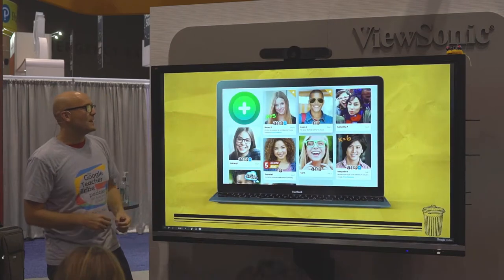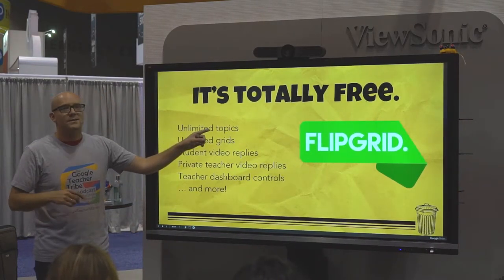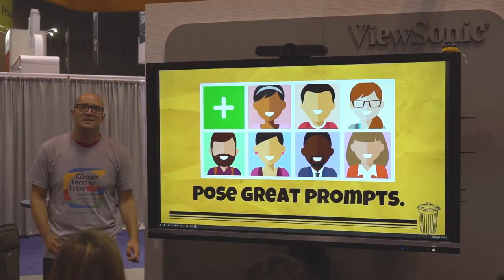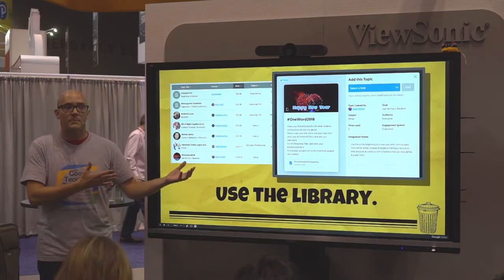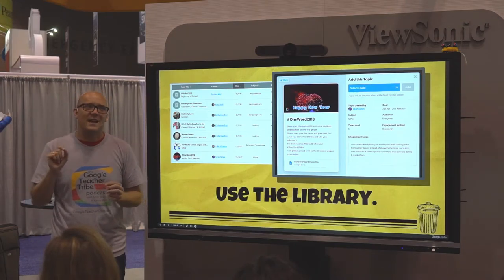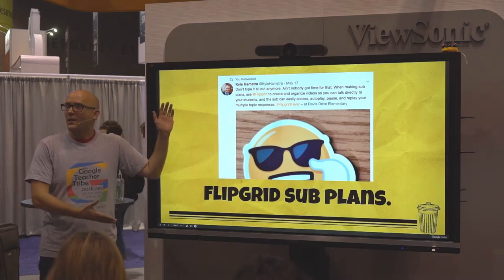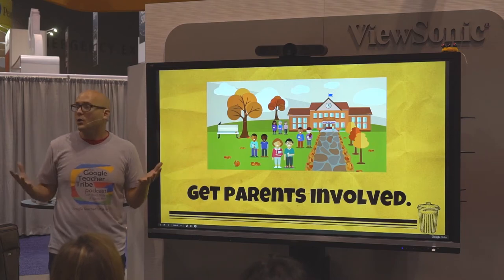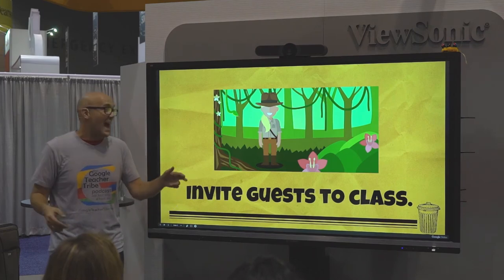Fabulous Flipgrid Ideas - Matt Miller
See how Matt uses Flipgrid to encourage learning and collaboration.